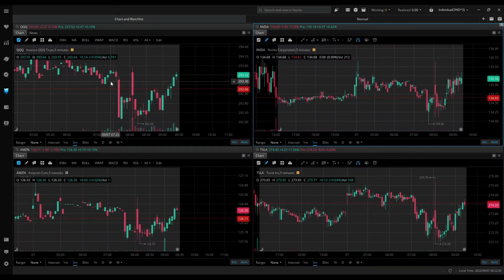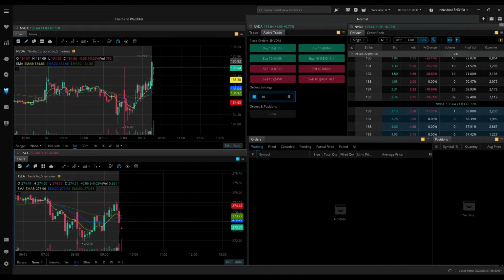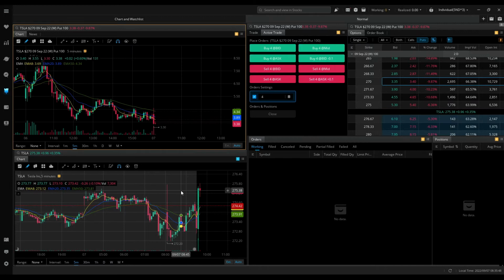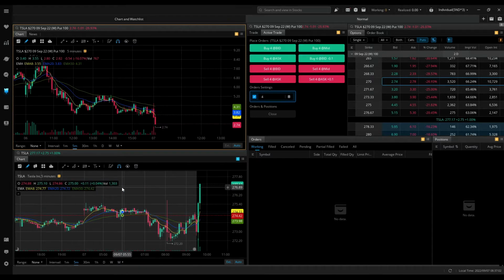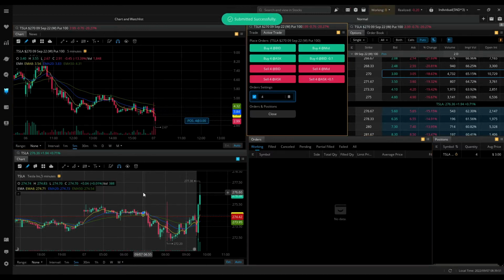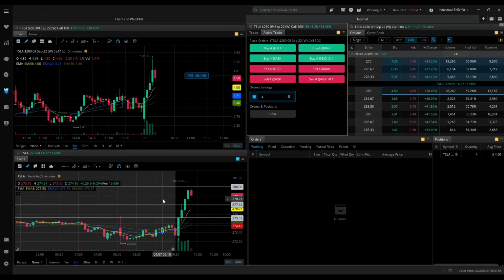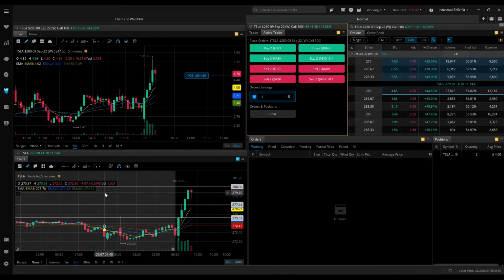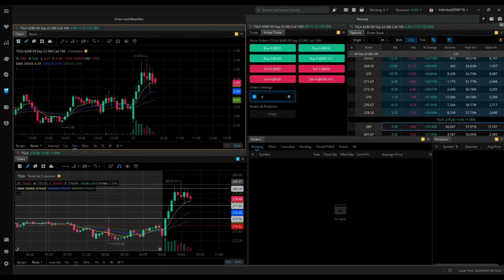How I Turned A Losing Day Into A Winning One | Tesla Options Trade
I had a rough start today with a losing trade on tesla. I misjudged an upper wick for weakness and shorted tesla but tesla was strong and came back but I had a tight stop loss and I was super glad to cut my loser.

I later flipped to tesla calls and got a trade that almost wiped out my loss for the day. I took another trade which was a quick scalp putting me up by a few cents on the day. Later after I closed recording I took another trade and closed the day over $150.

Timestamps:
Intro: 0:00
Premarket Analysis: 0:23
TESLA Trade1: 1:29
TESLA Trade2: 2:23
TESLA Trade3: 3:57